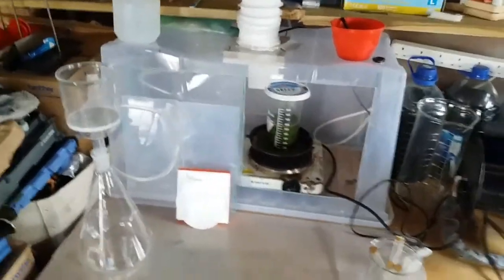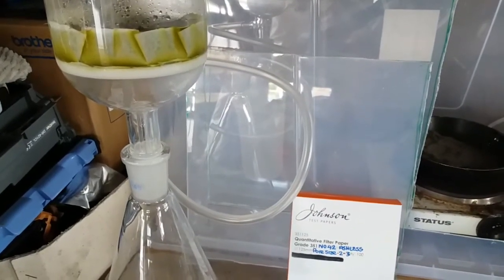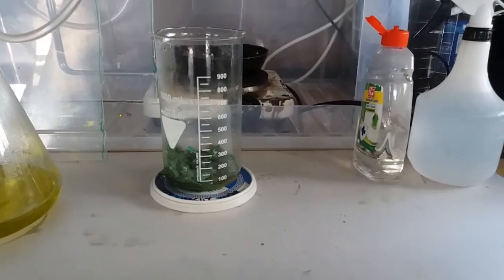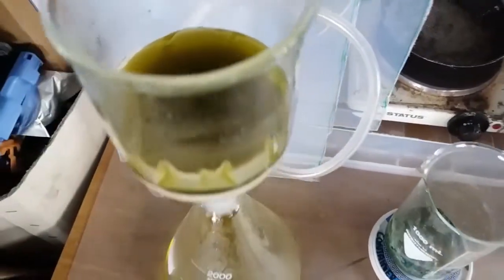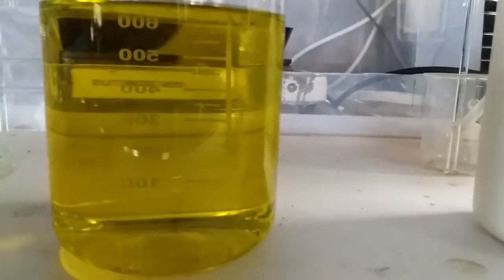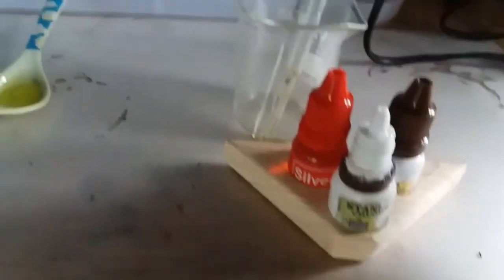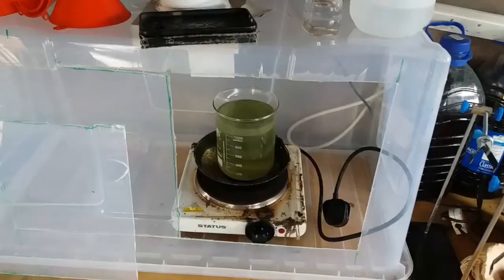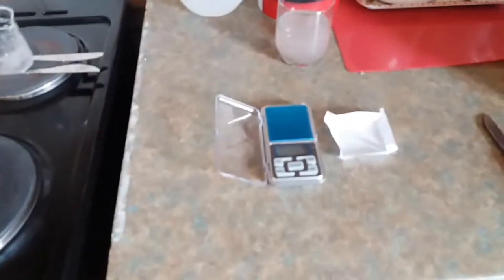GOLD RECOVERY FROM GOLD PINS.denoxing/filtering/drying/weighing.foils 4 ram/gold pins/goldconnector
Thanks for stopping by and watching. I really appreciate  everyone one of you.

I want to say sorry. the first 4mins of this video is missing. its foenbto my stupidity. I live and learn,

I am learning the hard way. I'm having trouble  with camera etc. I had this video recorded on my mobile phone and my tablet. I had it fully edited and I went to upload it and it said I didn't have enough foace.
I deleted some videos to ndje some dead but silly me deleted the video I was trying to upload.

in the footage that's missing.

I dissolved the gold foils in poormans aqua regia, I went through the process ofcecpkaining aqua regia and what poormans aqua regia is.

I hope you like the video.  I hope to make better content as I go on.

Gold bless you